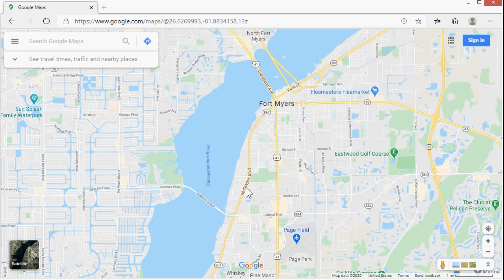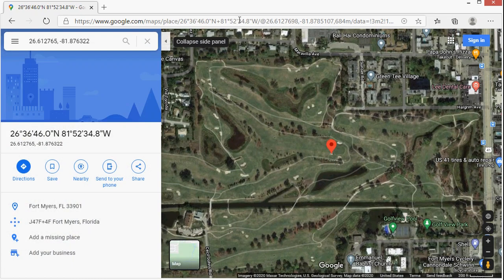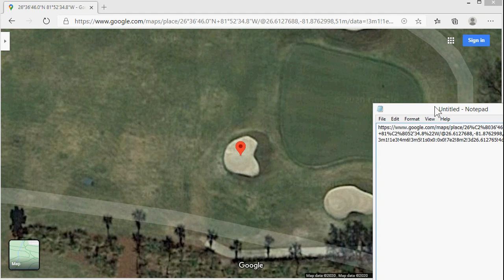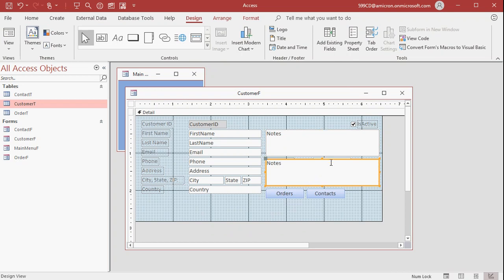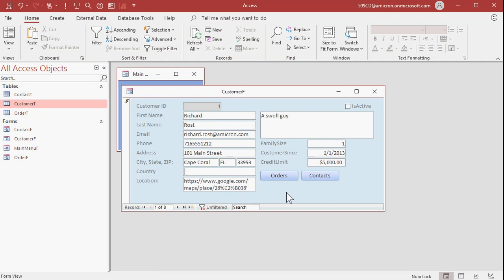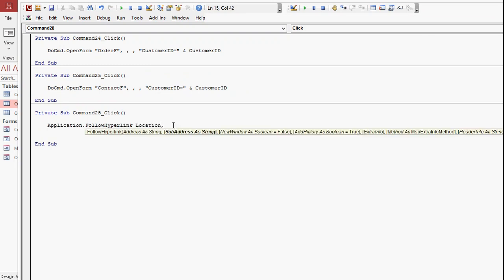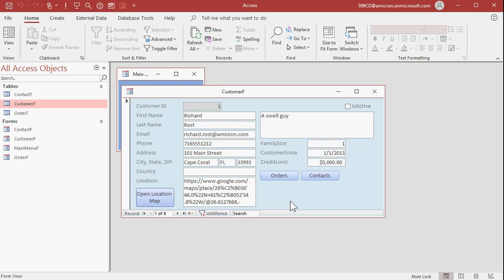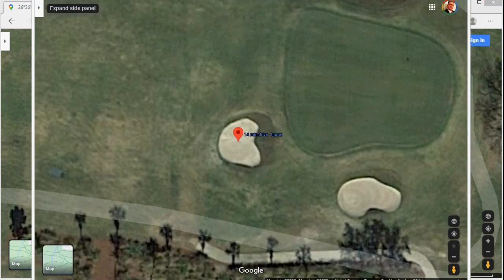Map any Location in Google Maps from your Microsoft Access Database. Follow a Hyperlink.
In this video, I will show you how to store any specific location in your Access database, and then with one click open Google Maps in your Web Browser to that location.

Cecil from Tennessee (a Platinum Member) asks, "I’m looking to build a database for my local cemeteries. They don’t have any maps or any way to tell you where someone is buried. I have looked online for software or something that I could customize to fit what I’m doing. It does not exist. What can I do?"

BONUS FOR CHANNEL MEMBERS:
Silver Members and up get access to an EXTENDED CUT of this video which covers additional examples. That video will show you how to take ANY address field(s) in your database and open Google Maps to that address directly.

ADDITIONAL KEYWORDS:
Application, FollowHyperlink, Mapping, Cemetery, Plot, Detailed Location